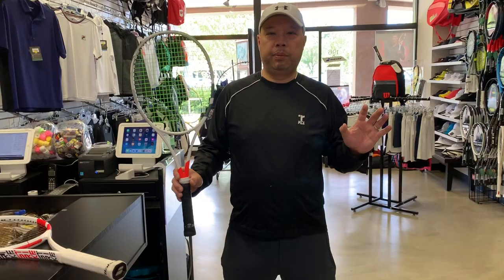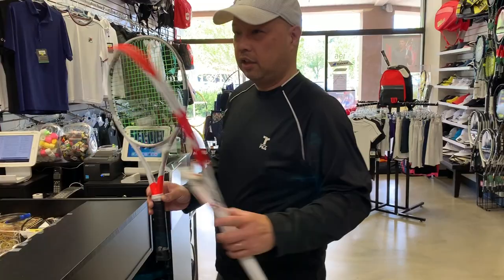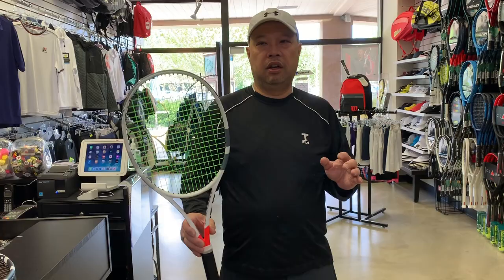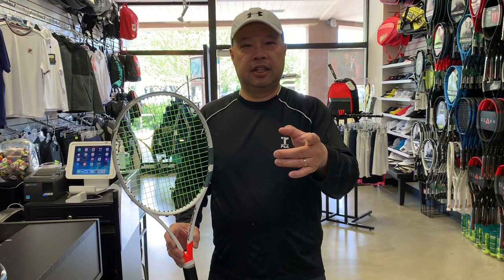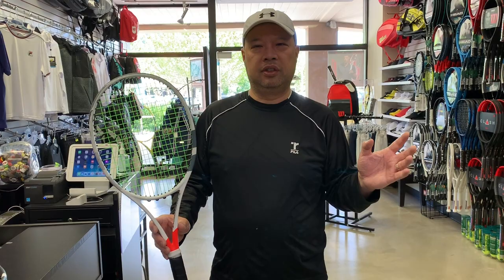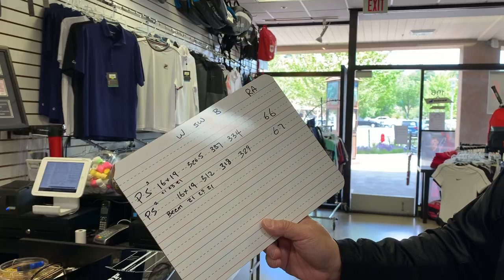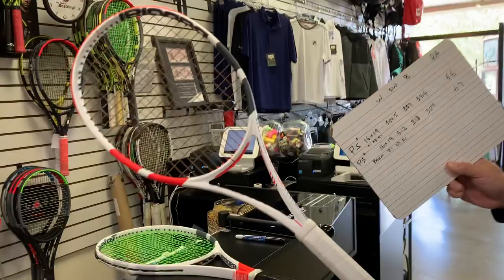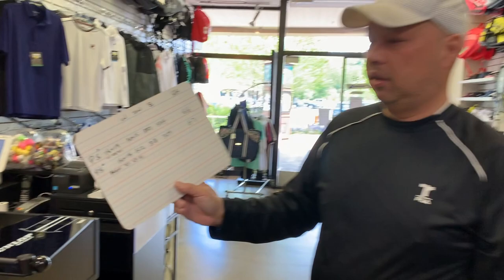COMPARING BABOLAT PURE STRIKE GEN 2 TO BABOLAT PURE STRIKE GEN 3 TENNIS RACKET